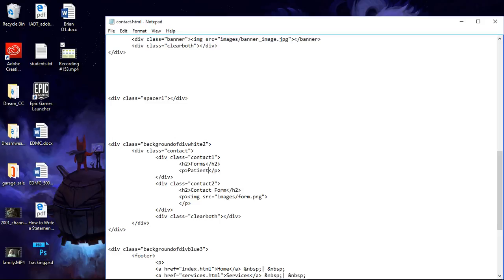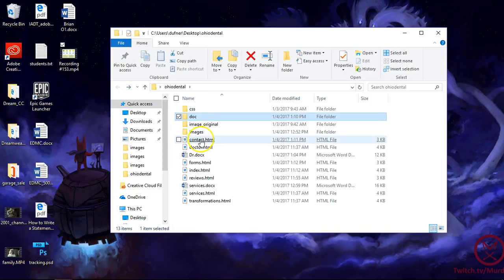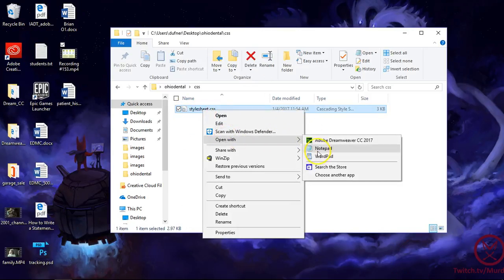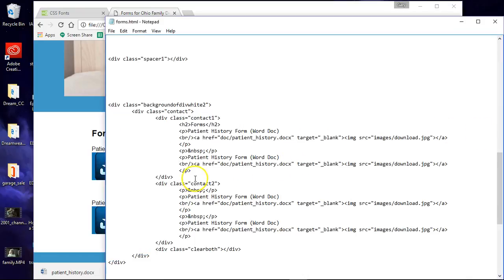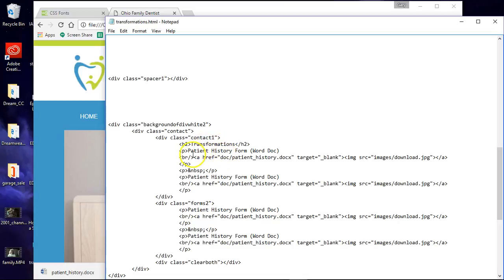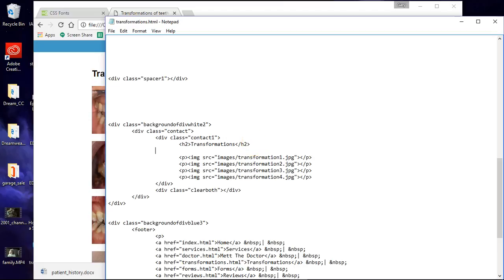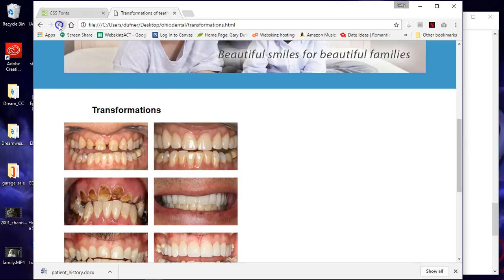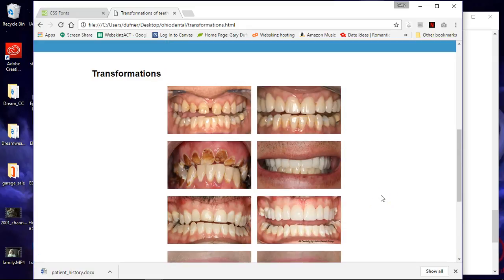making website with html & css from Photoshop design pt7